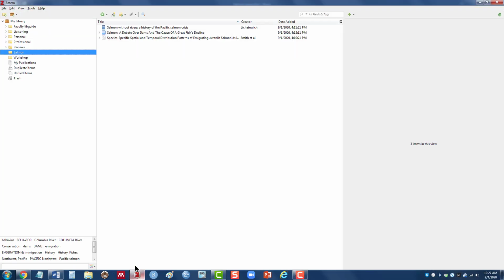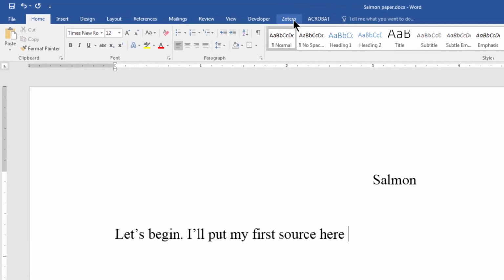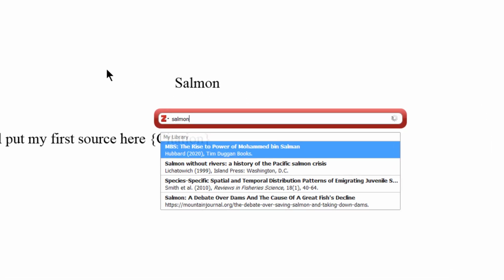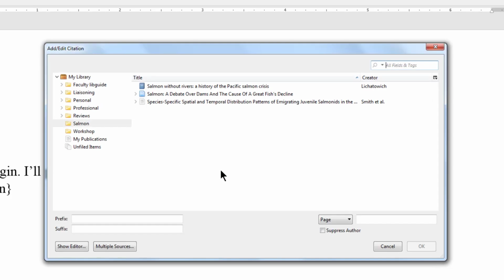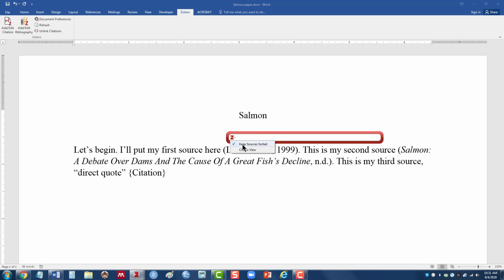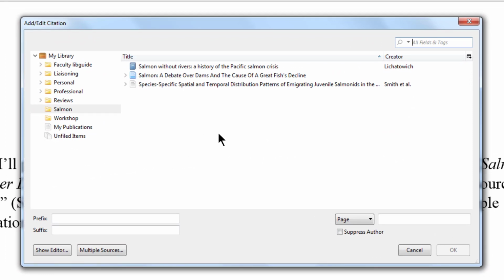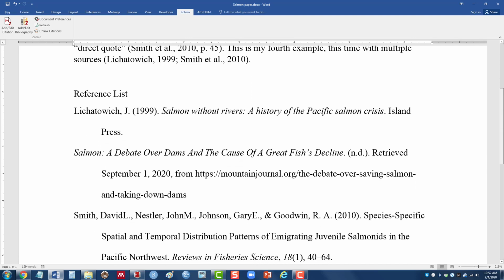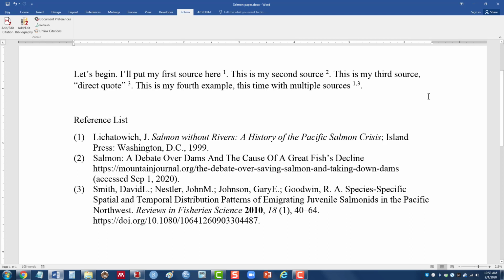Using Zotero: Creating in-text citations and bibliographies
Reviews steps taken to create in-text citations and a bibliography in Word using the free program Zotero.